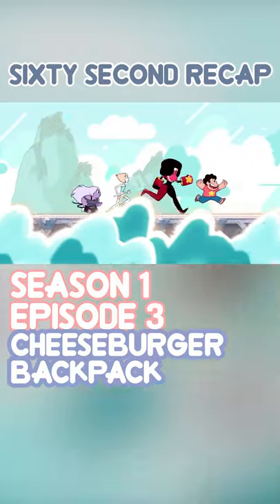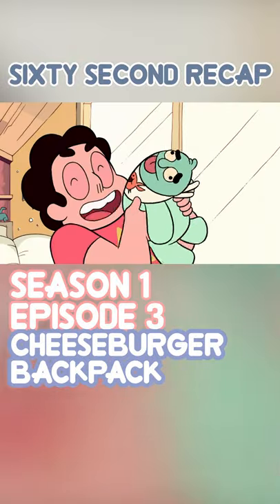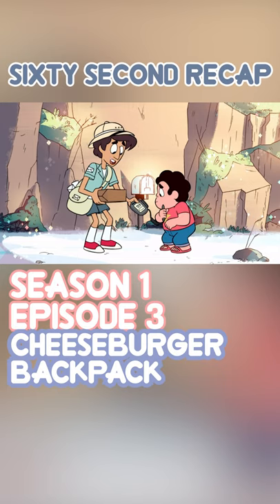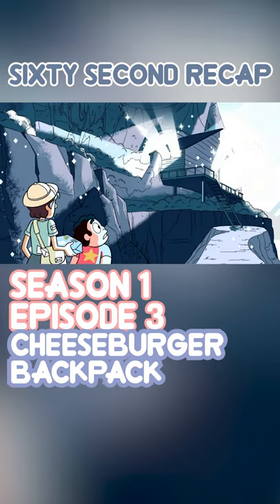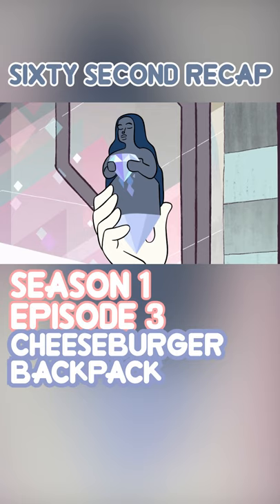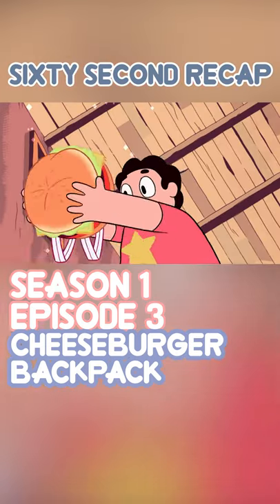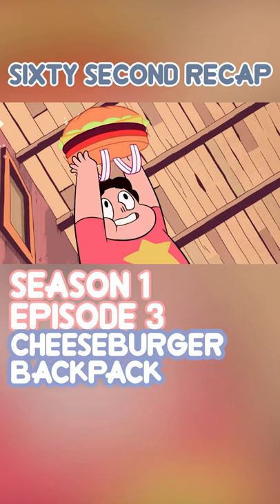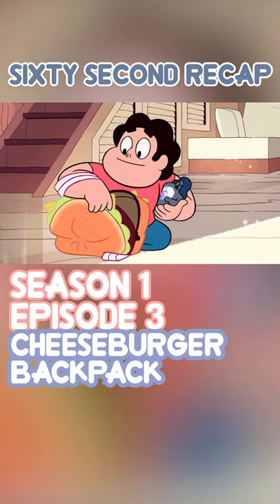Steven Universe "Cheeseburger Backpack" recap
Steven gets a backpack